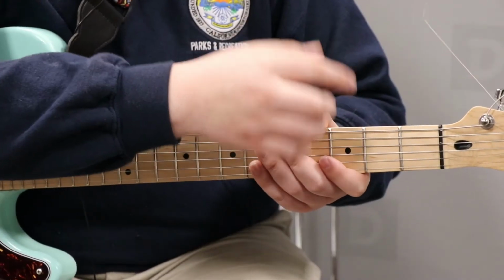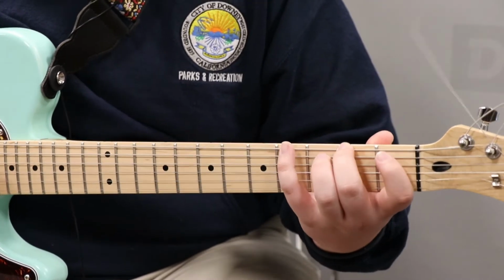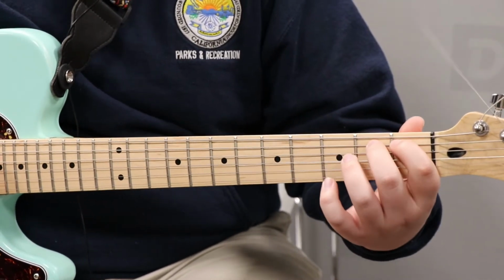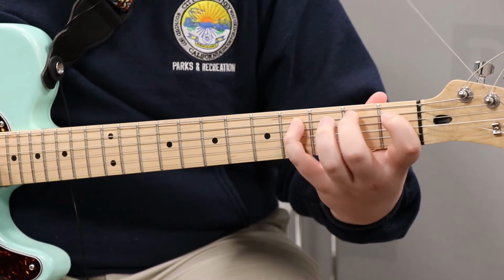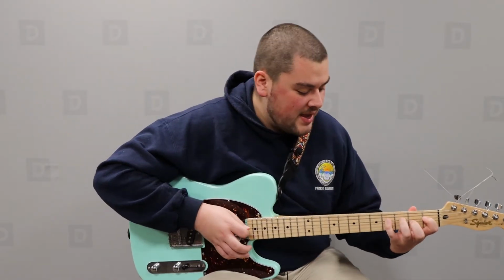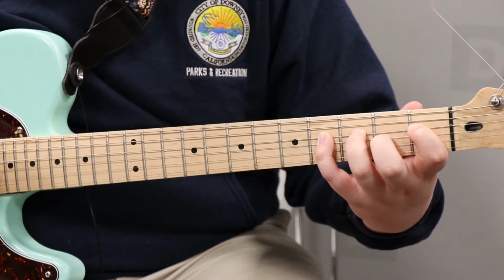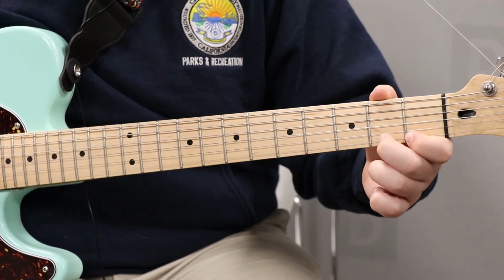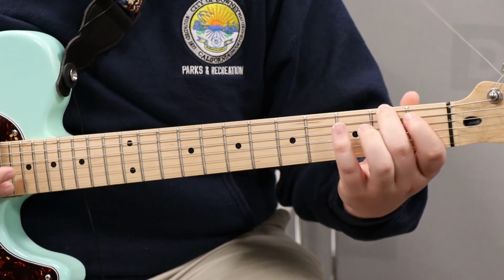Downey At Home - Guitar Lesson 7 - 3/16/21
Downey Parks & Rec - Virtual Rec Center - Downey At Home -
Guitar Lesson 7 - 3/16/21